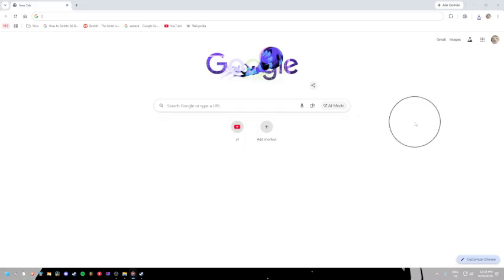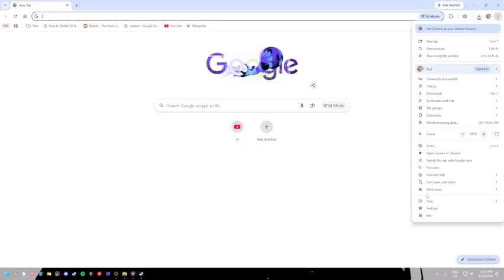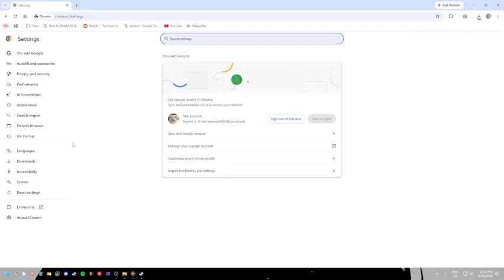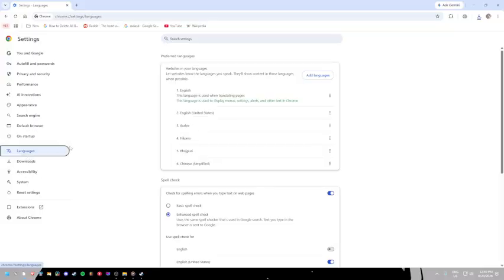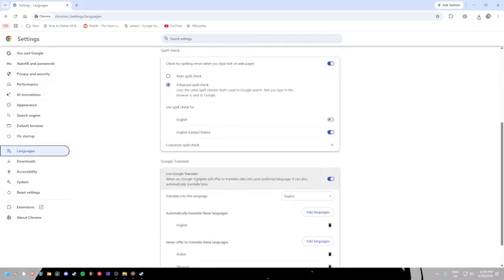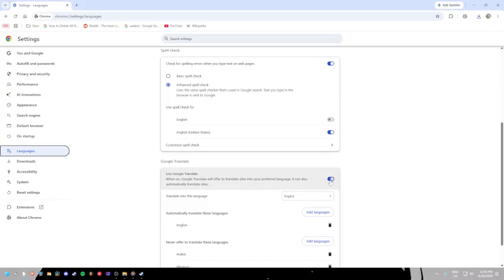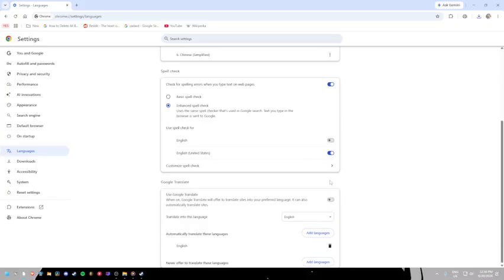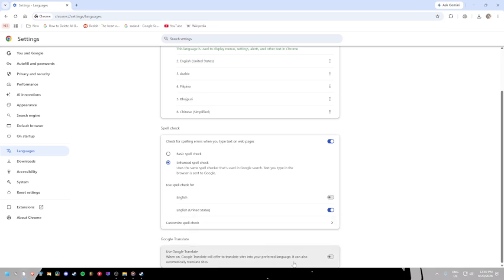How to Turn Off Google Translate in Google Chrome [2026 Guide]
How to Turn Off Google Translate in Google Chrome

-Google Drive
-Google Meets
-Google Sheets
-Google Chrome
-Google Forms
-Google Gmail